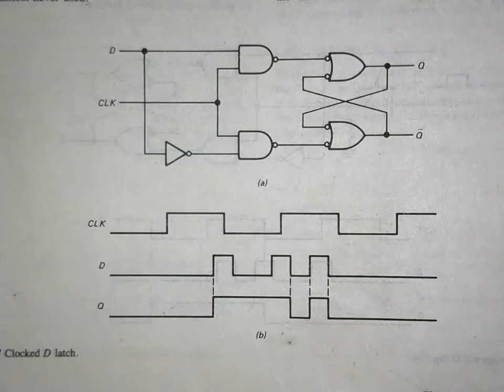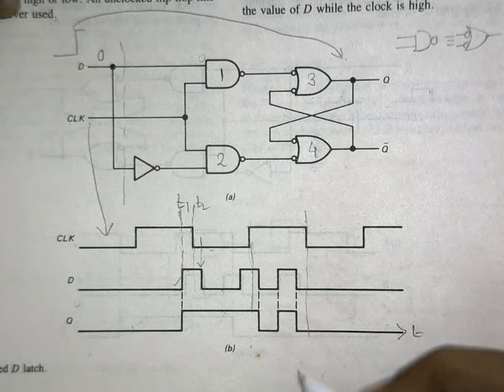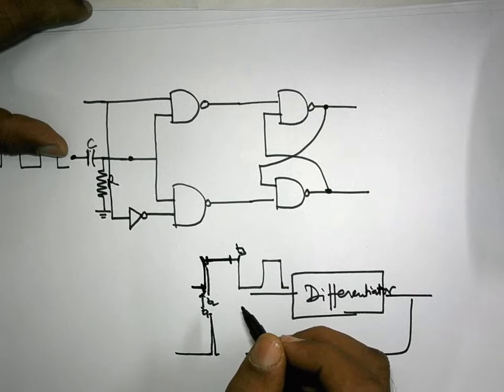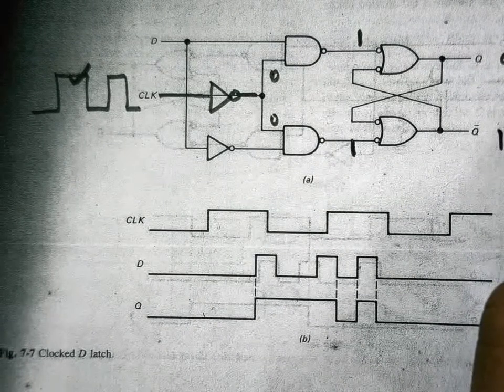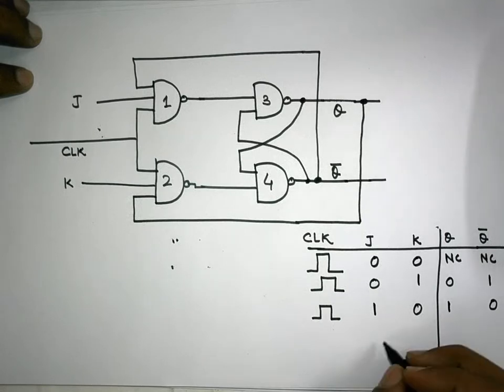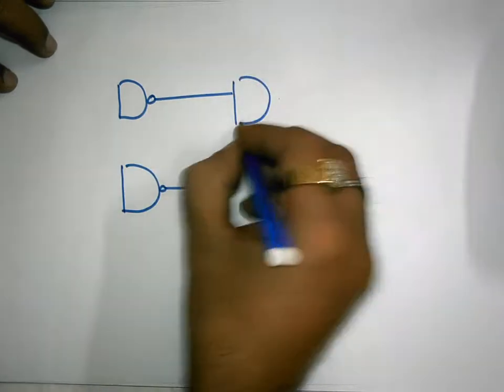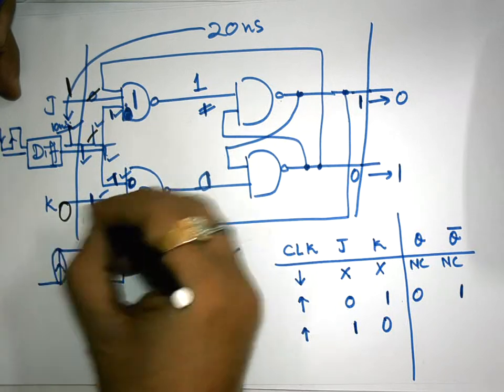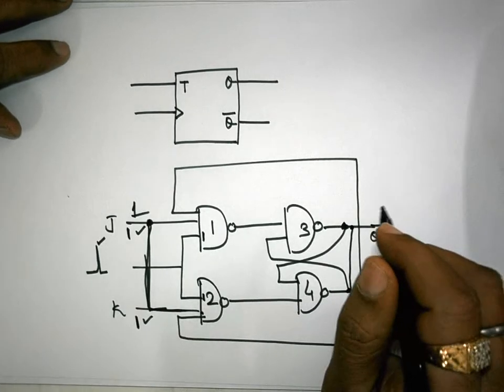Flip Flop Lecture 3